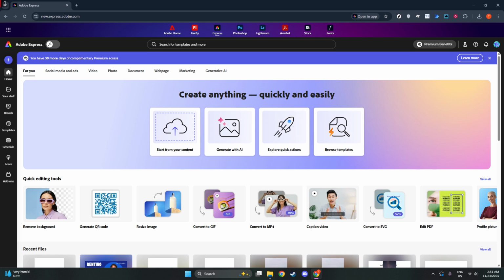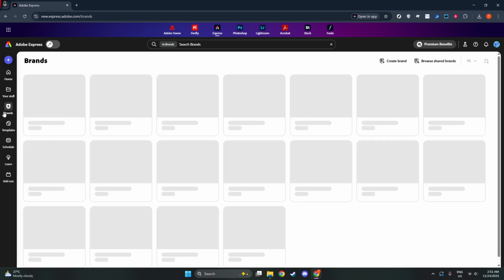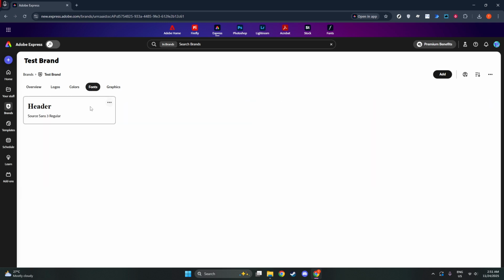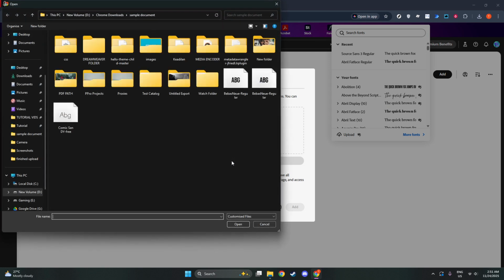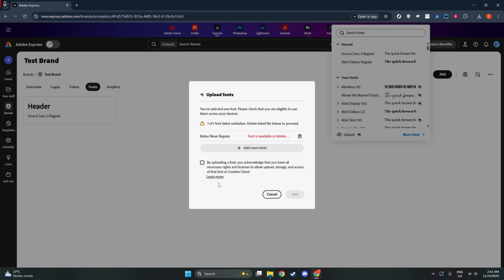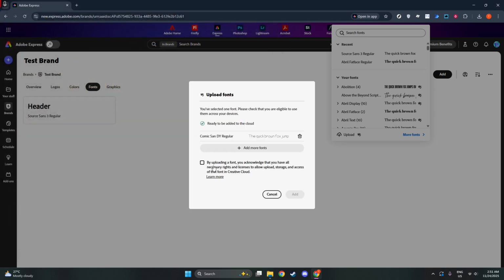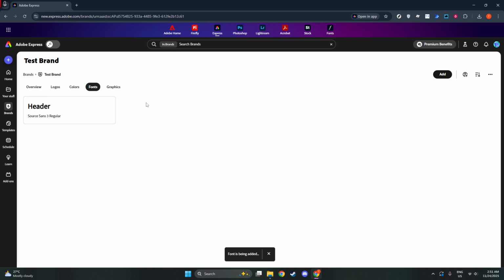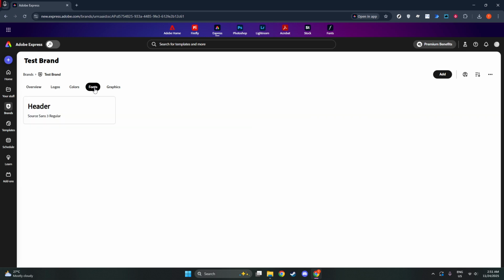How to Upload Fonts in Adobe Express [2026 Full Guide]